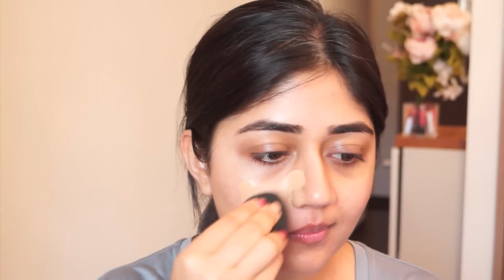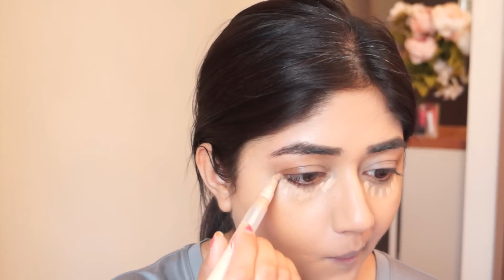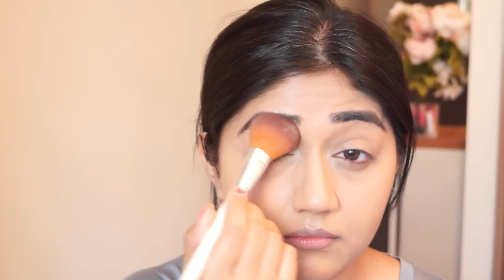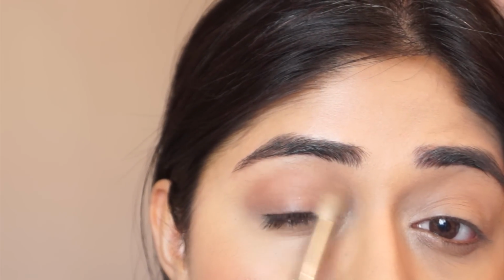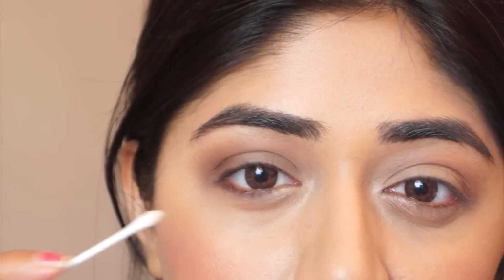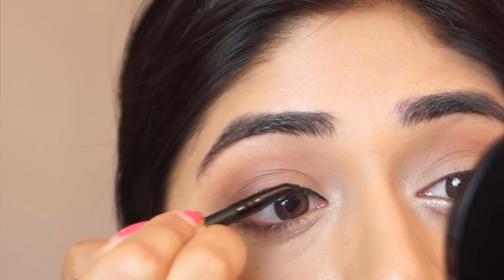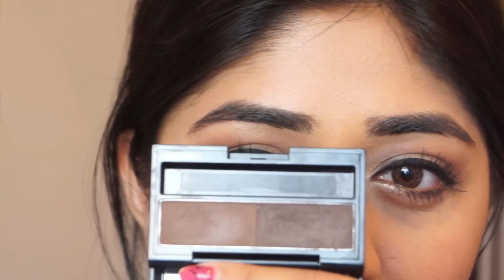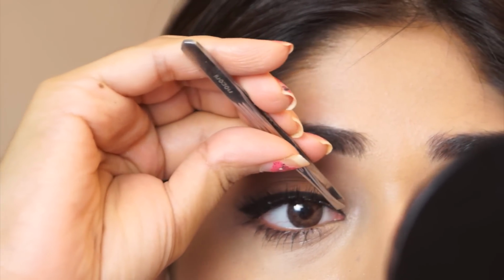Aishwarya Rai Bachhan Cannes 2015 Makeup Tutorial | corallista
Aishwarya Rai Bachhan Cannes 2015 Makeup Tutorial ! Neutral eyes, black liner, big lashes and deep red lips - this is a great look for all skin tones! All products used in this video are listed below -

1. NARS All Day Luminous Weightless Foundation : Barcelona

2. NARS Radiant Creamy Concealer : Ginger

3. Maybelline Dream Lumi Touch Concealer : Honey

4. Clinique Blended Face Powder : 03

5. Maybelline Cheeky Glow Blush : Creamy Cinnamon

6. Makeup Geek eye shadows : Latte, Mocha

7. theBalm Mary-Lou Manizer

8. Maybelline Black Gel Liner

9. Chambor Infinite Lengths Mascara

10. Shiseido Eyebrow Styling Compact : Medium Brown

11. Eylure Katy Perry Lashes : Feline Fierce

12. Lakme 9-to-5 Lip Liner : Red Alert

13. L'Oreal Paris Pure Reds Lipstick : Pure Garnet